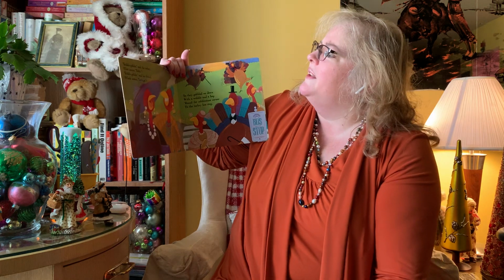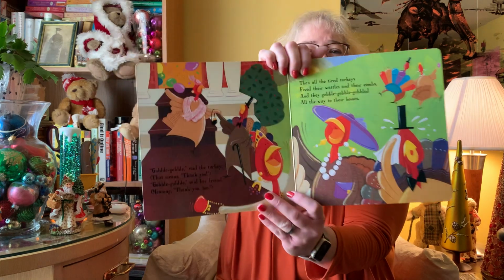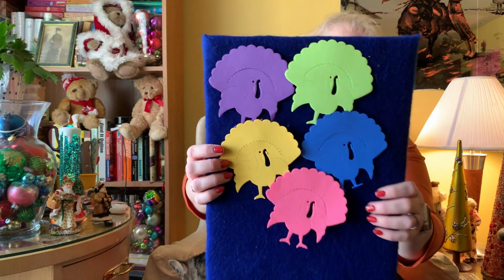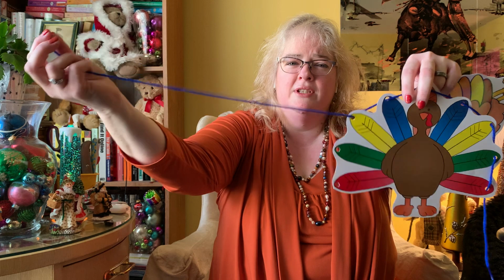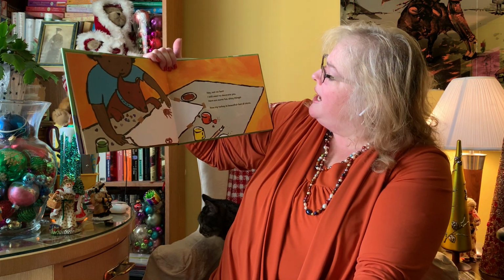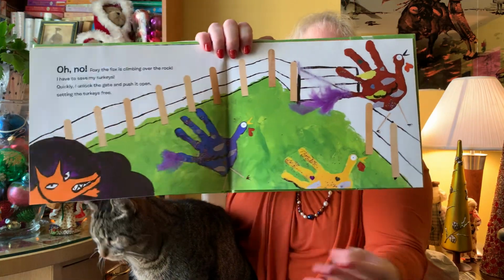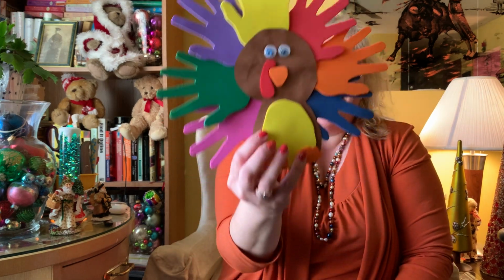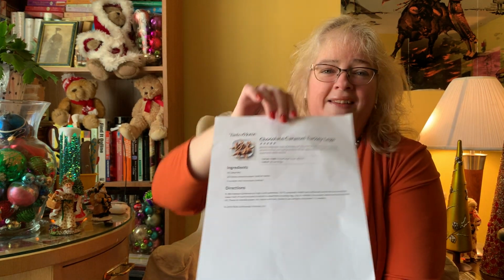Autumblings:Turkeys 11/25/2020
Join Miss Wendy for our last Autumblings of the year... featuring turkey stories and activities.